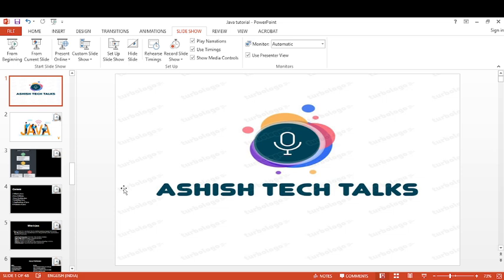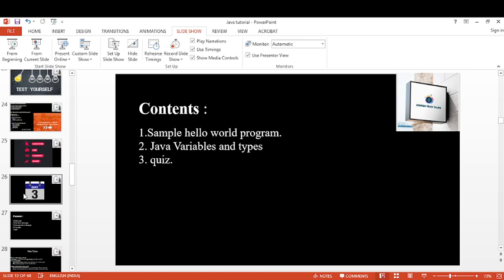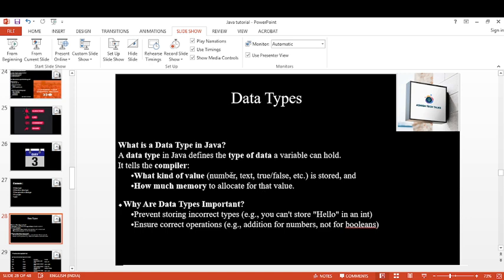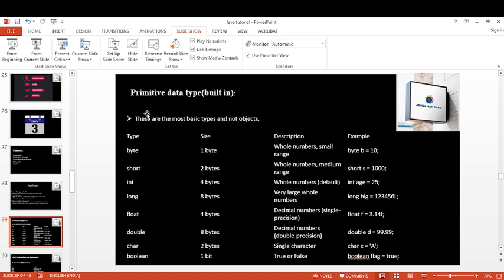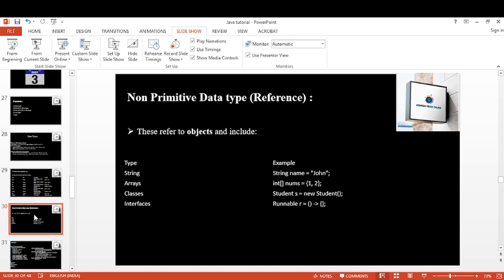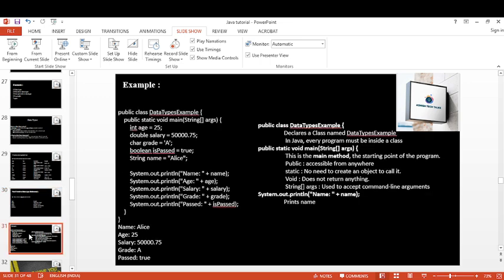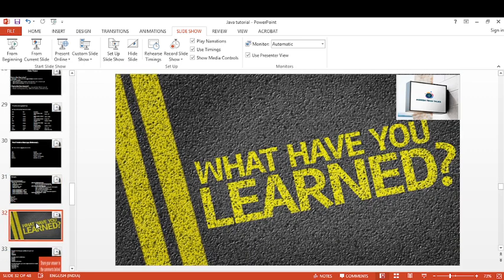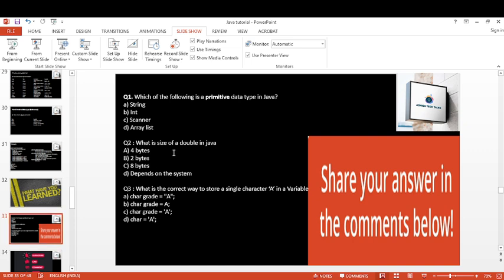Day -03 java datatypes # examples quiz please # share # subscribe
day - 03 a clear and short explanation on java datatypes with examples and quiz